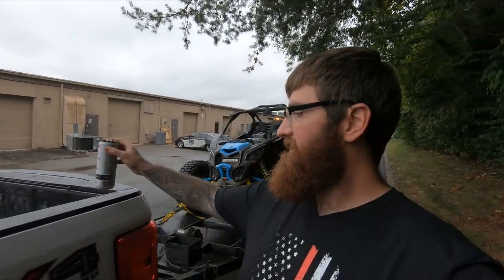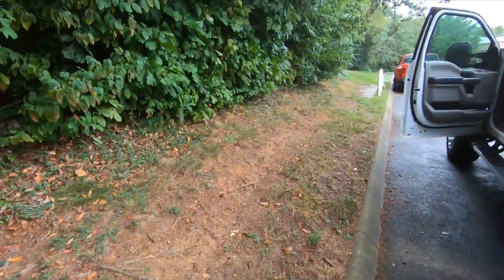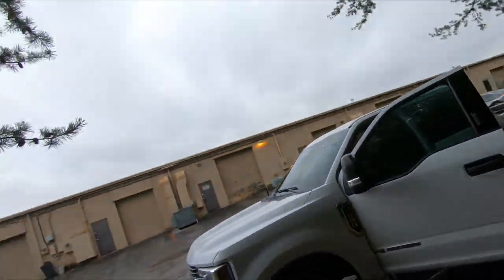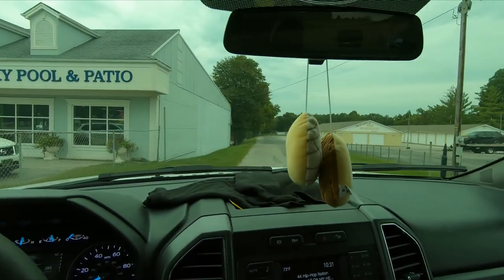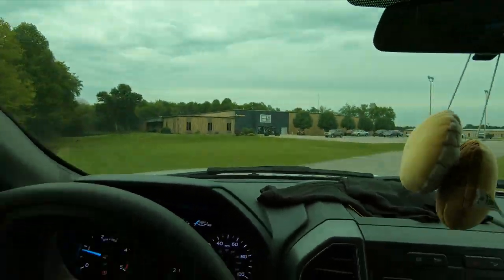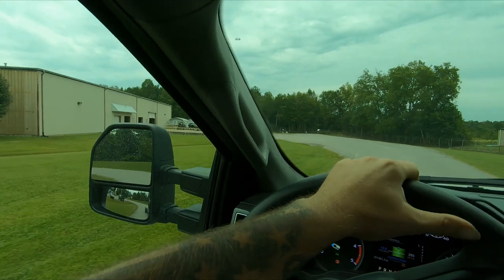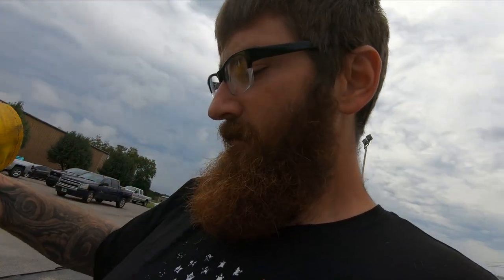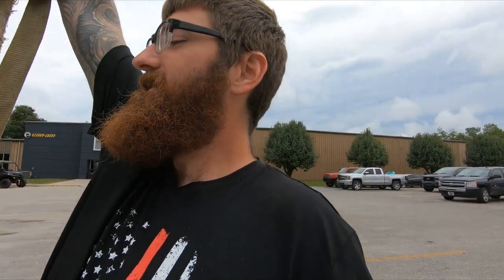We pay a visit to Adrenaline cycles!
The X3 is in need of some service so I decided to take it to the highly recommended  Adrenaline cycles. Hopefully they can get this beast back to 100%!